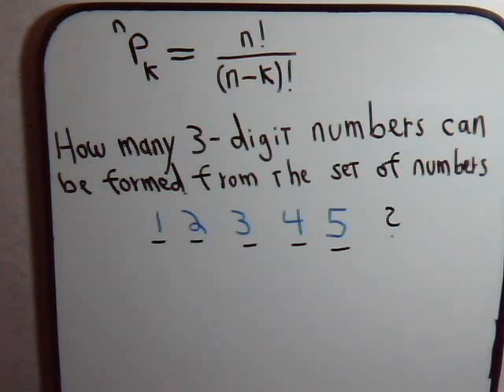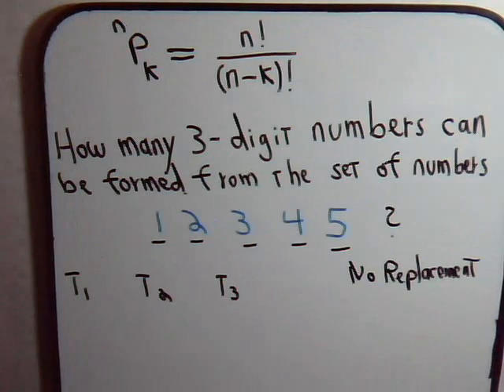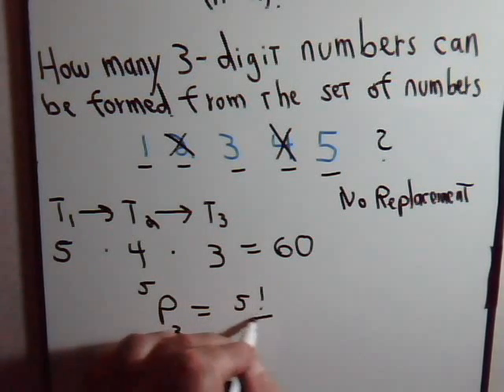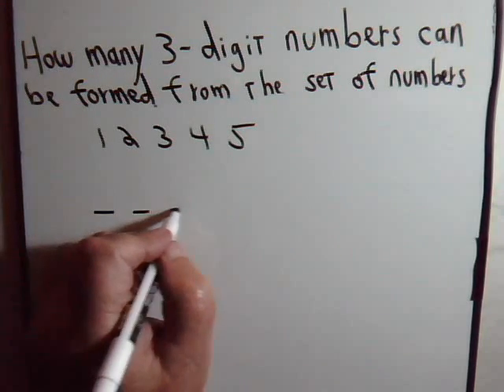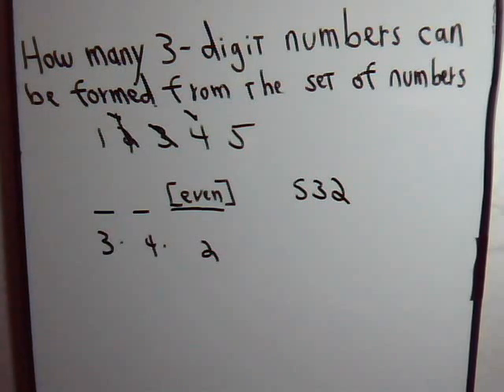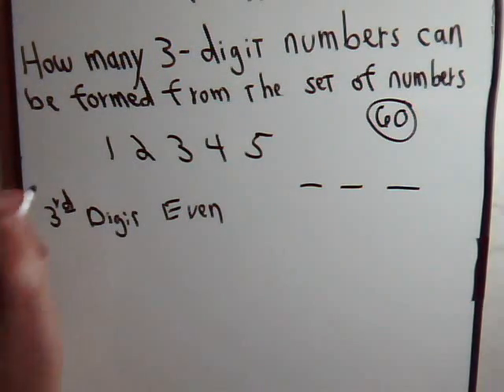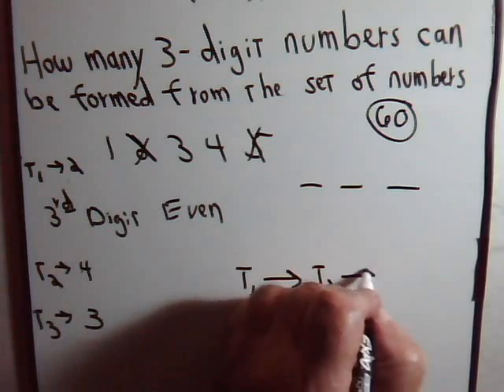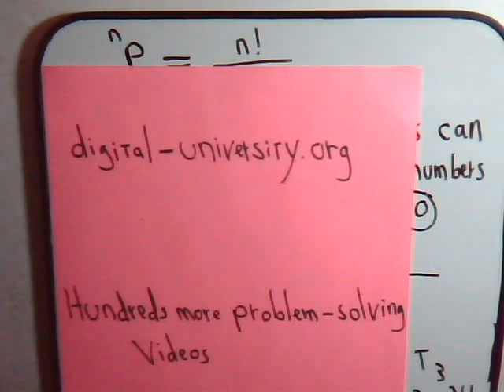Partial Permutation Problem Example 3